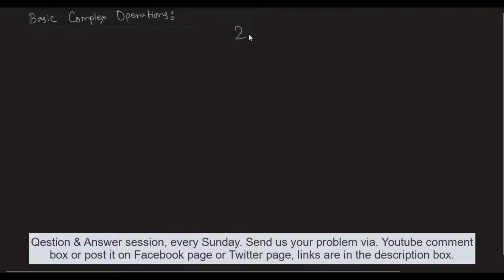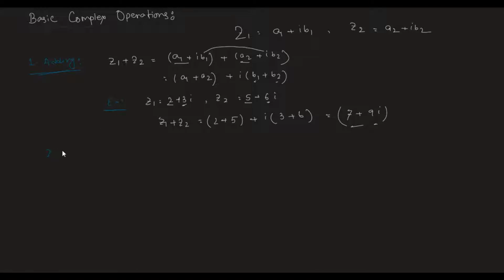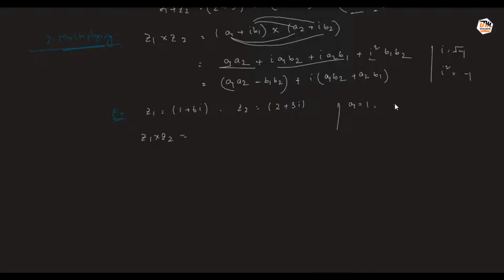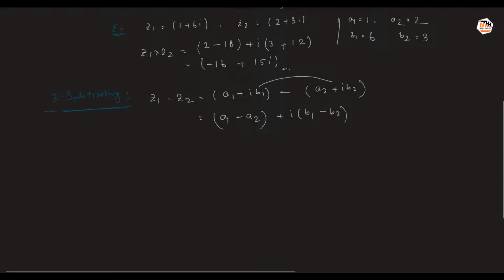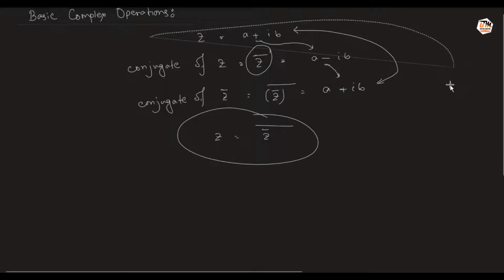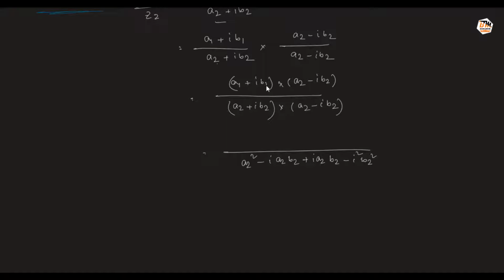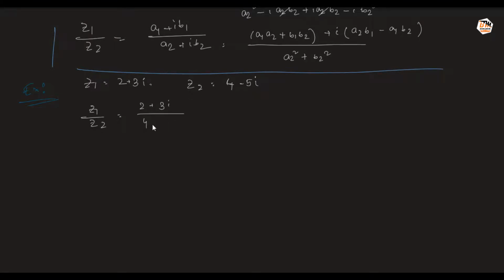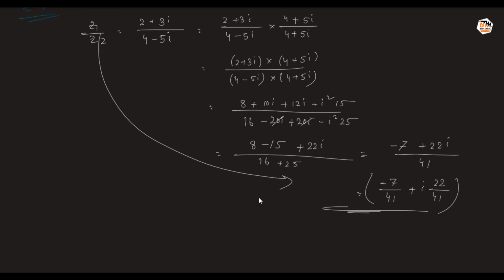Basic Complex Operations | Adding, Multiplying, Subtracting & Dividing